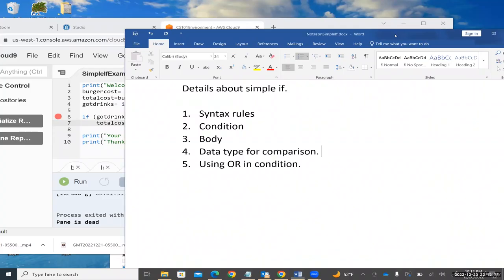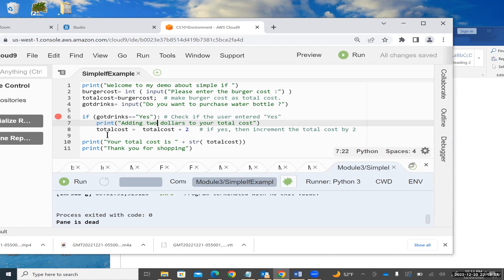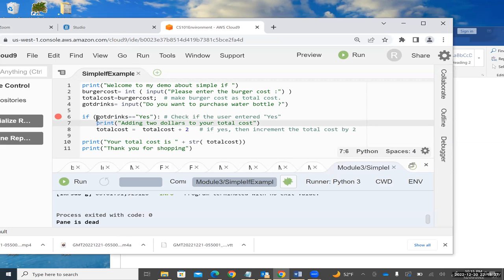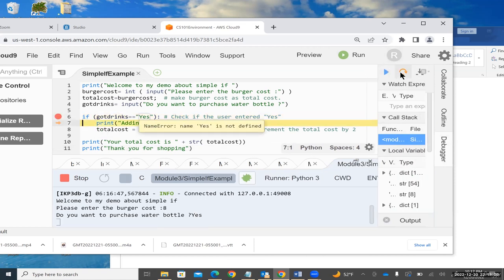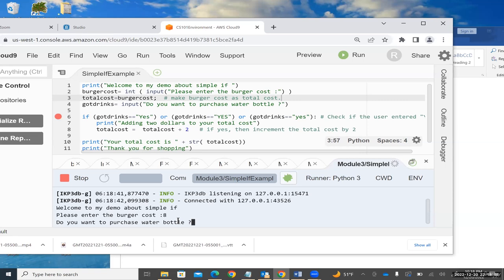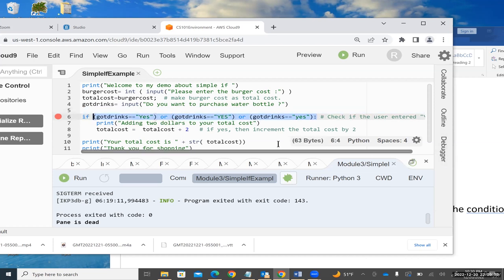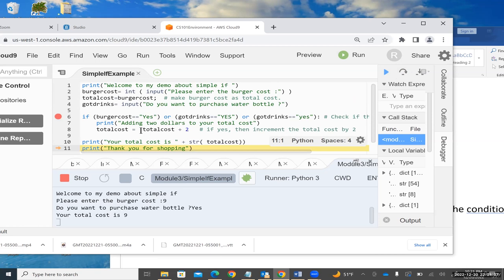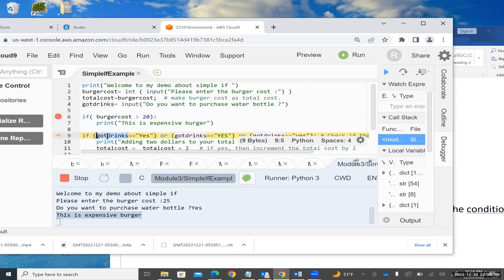details about simple if instructions